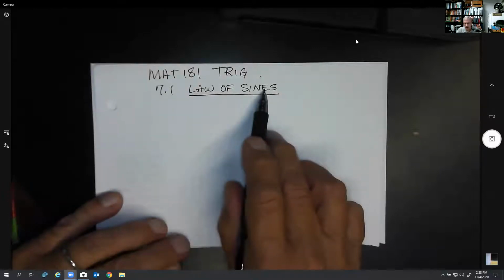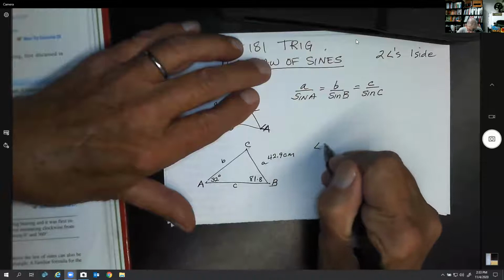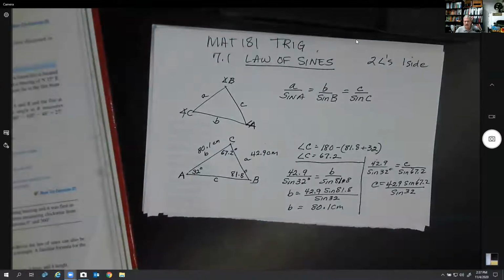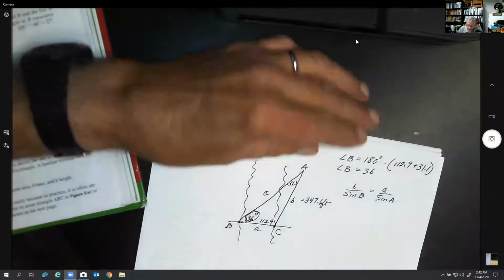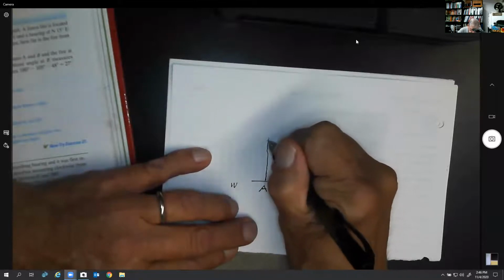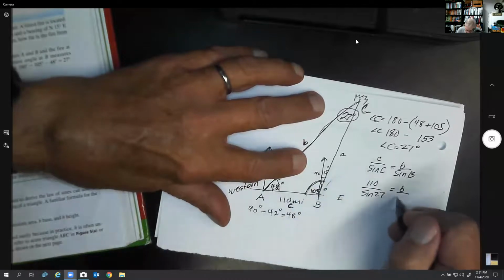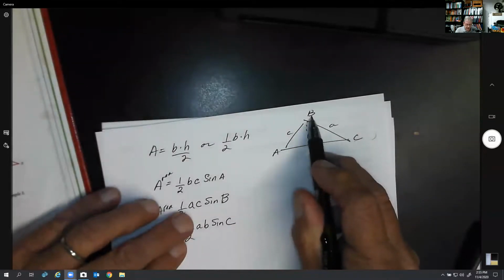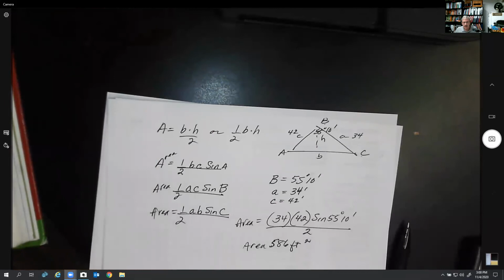MAT181 ZOOM 7 1 AB